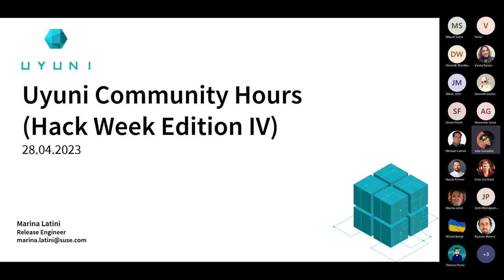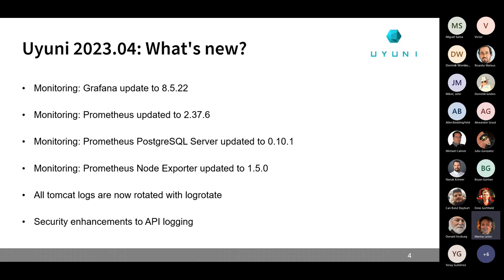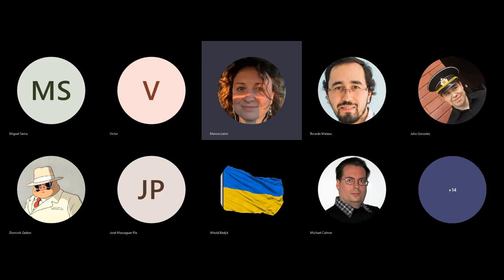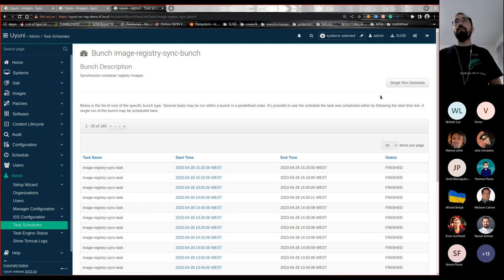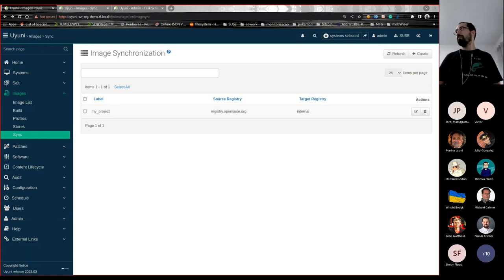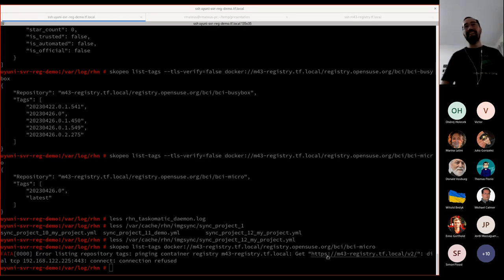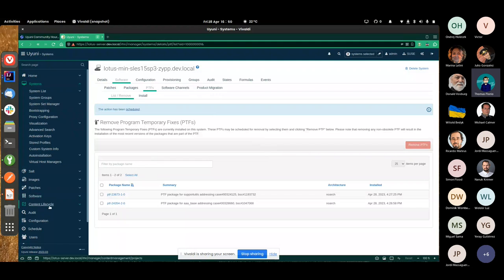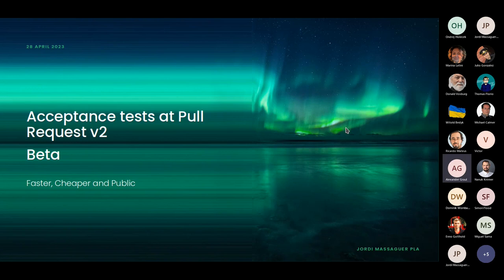Uyuni Community Hours 28.04.2023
- Uyuni 2023.04: What's new? (Marina)
- Extending Uyuni server Prometheus instrumentation (Witek)
- Hack Week: Image registry synchronization (Ricardo)
- Project Lotus (Thomas)
- Acceptance test at PR: Beta users wanted (Jordi)